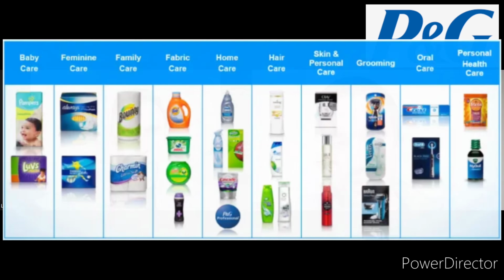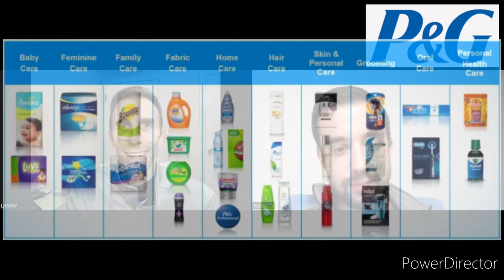5 BEST Dividend Stocks to Own in Your Portfolio!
We have famously published our Top 5 Foundation Dividend Stock list over the years. We built a list of the 5 best dividend stocks that are excellent holdings and great cornerstones for any dividend growth investors portfolio. In this video, we discuss the 5 best stocks to own and provide an update on their current valuations to see if they are undervalued dividend stocks to buy!

Why do dividends matter? EASY!  Dividend income is the best and easiest form of passive income. You earn money without even lifting a finger.  How cool is that?

Our Best 5 stocks to own, aka, our Top 5 Foundation Dividend Stocks, are:

1.) McDonalds (MCD)
2.) Procter & Gamble (PG)
3.) Johnson & Johnson (JNJ)
4.) Consolidated Edison (ED)
5.) Pepsi (PEP)

Of the 5 best stocks, how many do you own? What 5 stocks do you consider the best for YOUR portfolio?